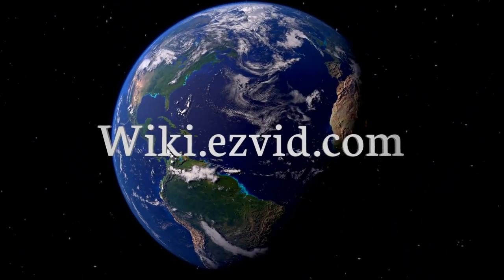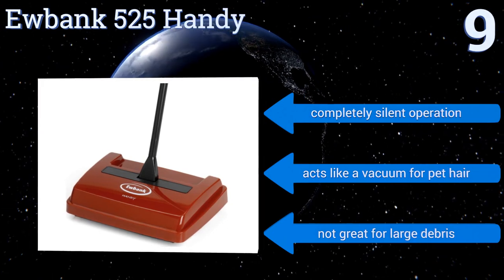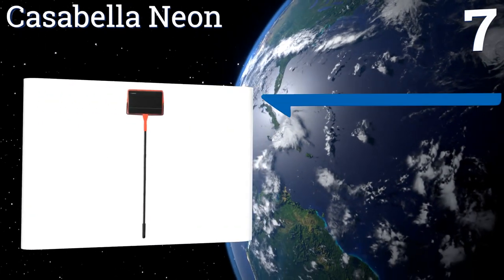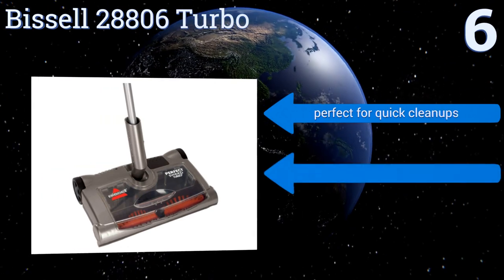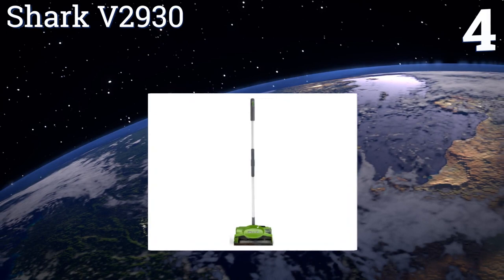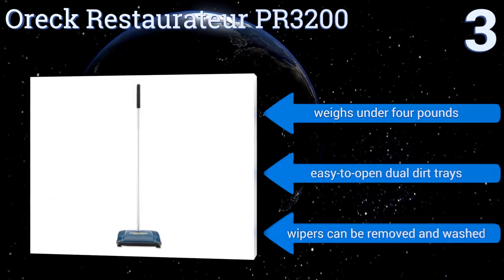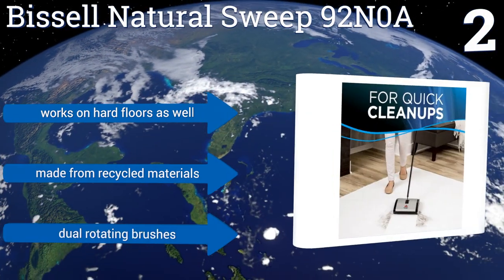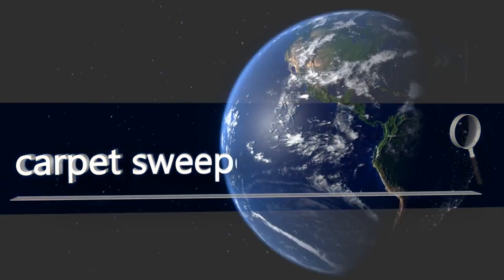9 Best Carpet Sweepers 2017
Please Note: Our choices for this wiki may have changed since we published this review video. Our most recent set of reviews in this category, including our selection for the year's best carpet sweeper, is exclusively available on Ezvid Wiki.

Carpet sweepers included in this wiki include the ewbank 525 handy, bissell natural sweep 92n0a, casabella neon, oreck restaurateur pr3200, shark v2930, fuller brush electrostatic, bissell 28806 turbo, rubbermaid commercial 421288b executive series, and leifheit 11410 classic.

Carpet sweepers are also commonly known as floor sweepers.